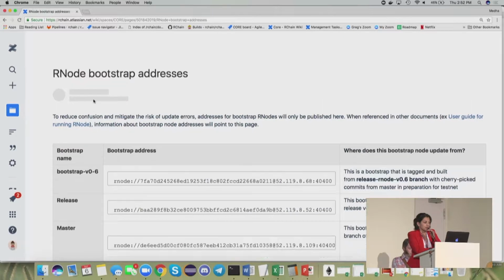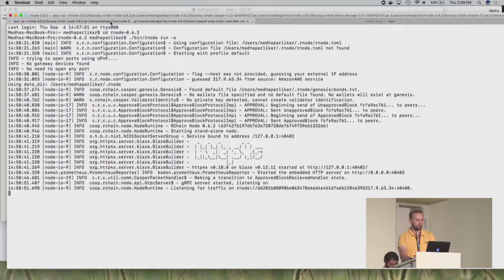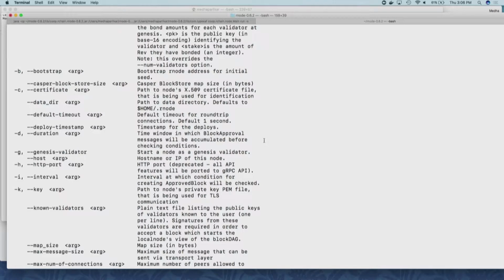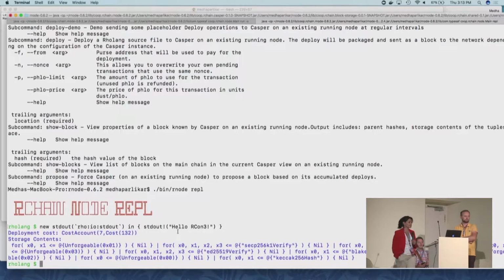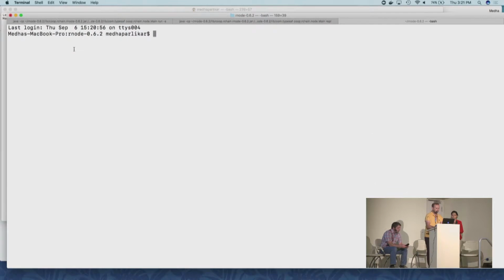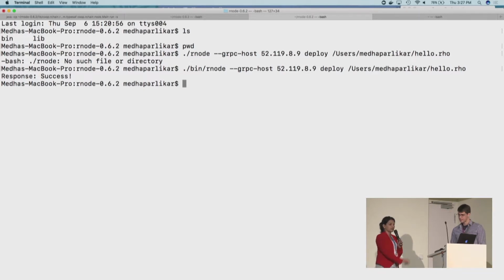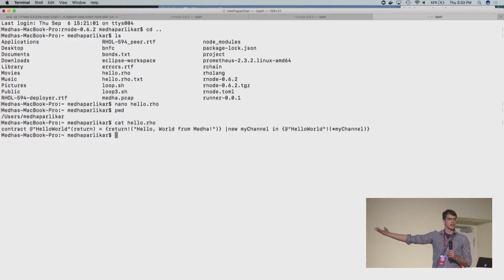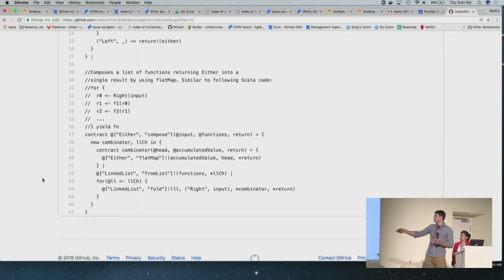Working with the RChain test net with Pyrofex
RCON 3 Day 2 Track 2 Session 3